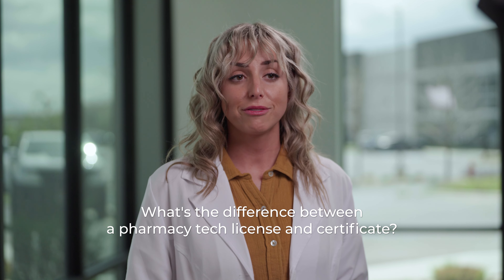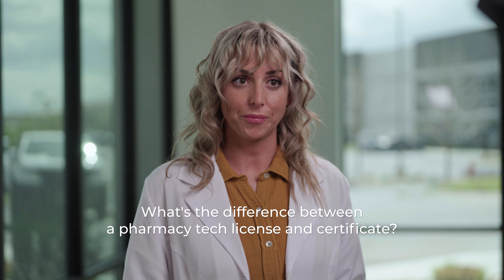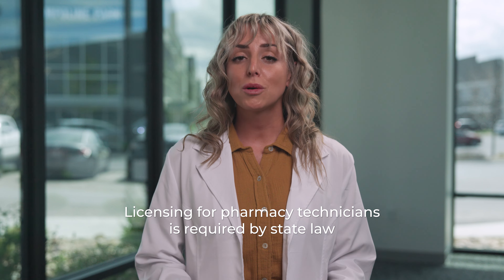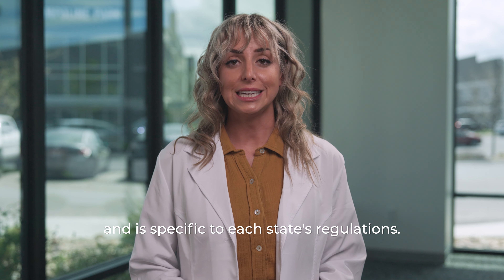What's the difference between a pharmacy tech license and certificate?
Curious about pharmacy tech? Leave your questions below!